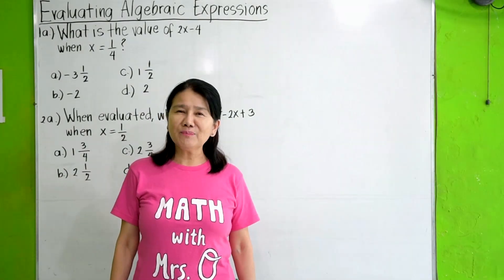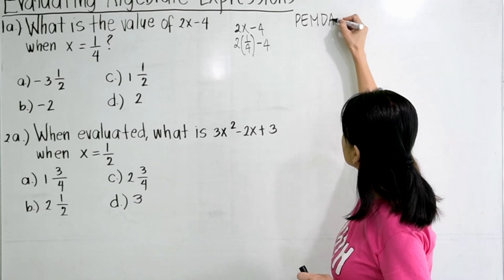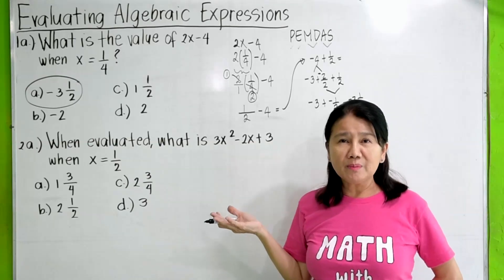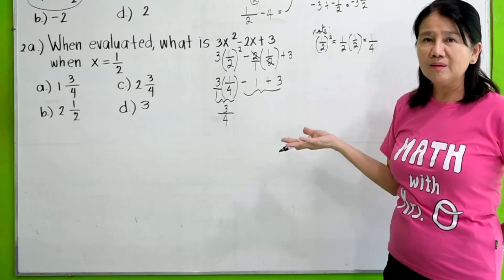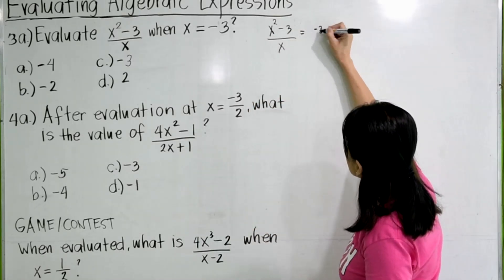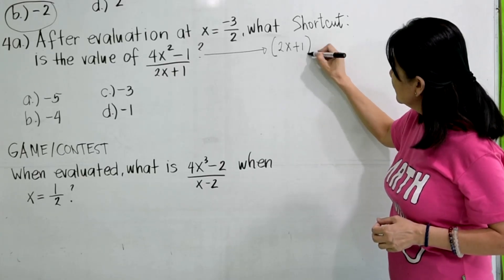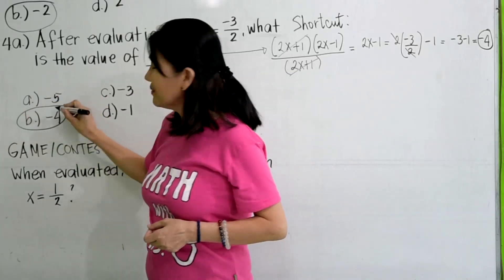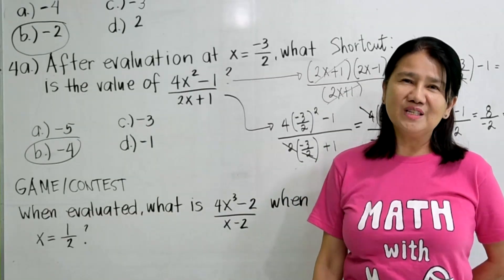Evaluating Algebraic Expressions | NCE PSHS, CIVIL SERVICE, LET, UPCAT, PUPCET, USTET, ACET, etc.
In this video we'll evaluate algebraic expressions.  Substitute the value of the variable and evaluate the expression.  Given the expression the priority of operations are as follows (from the top most priority to the least):

Expressions inside a parenthesis are solved first compared to the ones outside.
Exponents are evaluated from right to left.
Multiplication and division are solved from left to right.
And last, addition and subtraction are solved from left to right.

Book Links
Lazada: